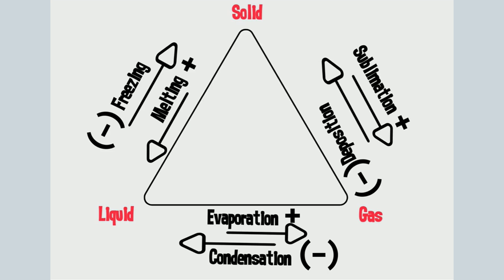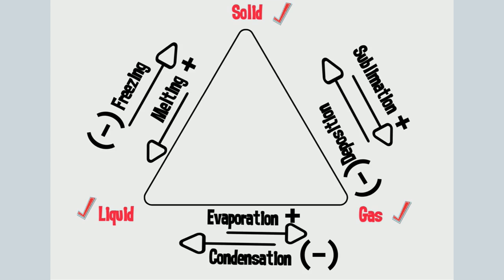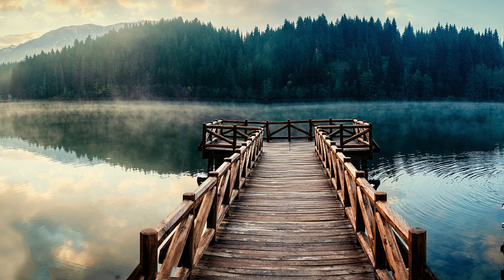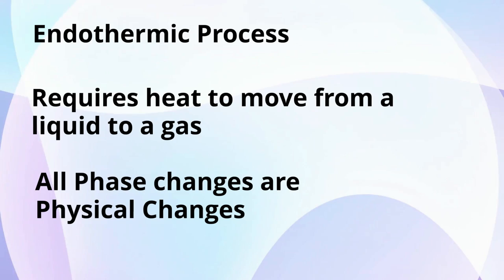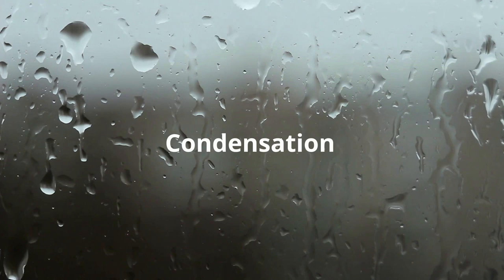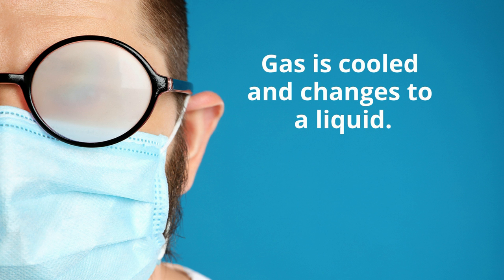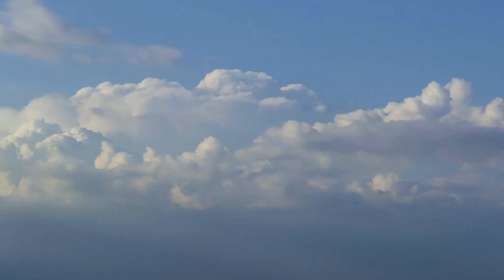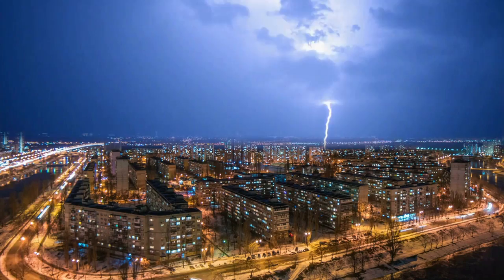Evaporation vs Condensation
In this video learn the difference between evaporation and condensation.